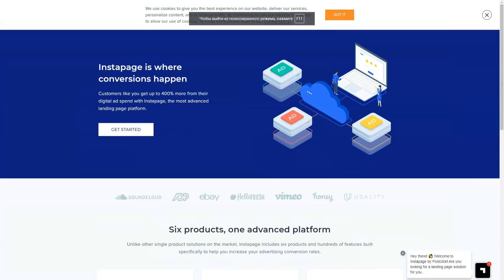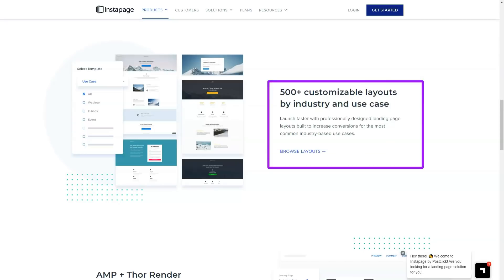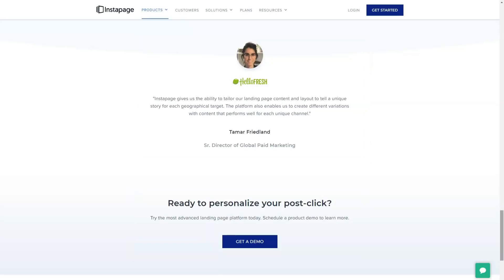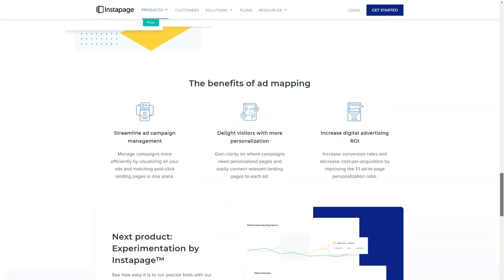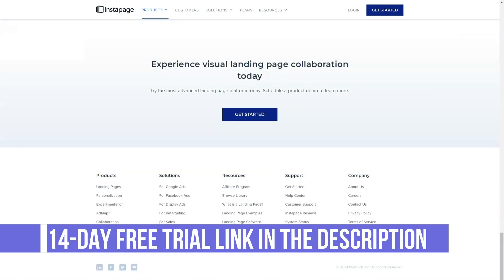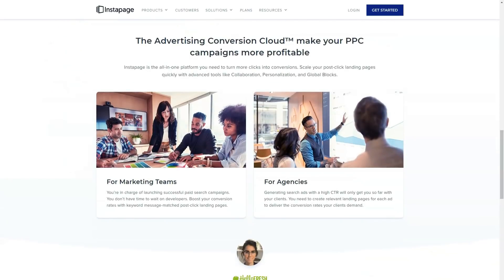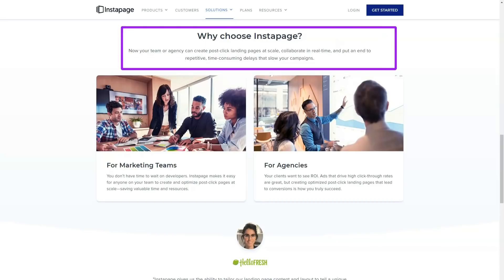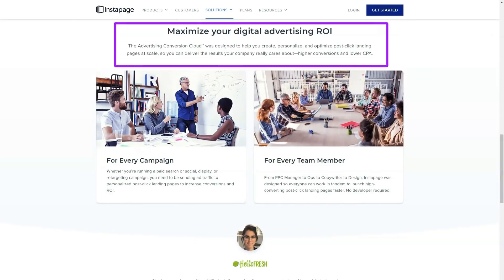How to Build A Landing Page?💥 Best Landing Page Builder For Free🔥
InstaPage Review: How to Build A Landing Page?💥 Best Landing Page Builder For Free🔥

Hello, today I want to share with you my experience of the best landing page service.  After testing a huge number of programs in this category, I found the best option that suited me perfectly.  I make over $ 20,000 a month with it and have been using it for about five years.  It allows you to create conversion-focused landing pages to help you reach more leads.  In this short video, I'm going to tell you some very useful secrets that few people know about, but which make it truly the best in the Best Landing Pages category.  This is about Instapage, I'll leave a link to the official site under the video.  And now I will show you everything in detail with a clear example, look!

Whether you have a website or not, Instapage allows you to create conversion-focused landing pages to help you reach more leads, sell more products, or entice visitors to take more action.
No coding or design skills needed, because Instapage features really make it easy to create effective landing pages - no matter what you're trying to promote.  Features such as heatmap, analytics and split testing tools allow you to use visitor data to improve the design of your landing pages and improve their performance.
Marketing content for Instapage claims there are over 200 templates to choose from, but there were over 80 when browsing the library. Some templates were also not complete landing page options, such as the thank you page.  templates, so don't let the 200+ header shape over-influence your decision.
However, as you can see from the Landing Page Library, the templates you have access to have been designed to very high standards and cover a range of goals.
You can preview all Instapage templates before deciding which one to use.
Thanks to filters, you can quickly find the type of template you're looking for when you launch a new landing page.
Landing page templates are categorized, making it easy to find the type you want.
Since the templates cover product sales, registration forms, event registrations, and app downloads, you can get a good idea of ​​who Instapage's target audience is.
However, since one of the key advantages of Instapage is its landing page editor, you are certainly not limited to using templates in their default state - or even using a template at all.
Whether you start with a blank canvas or one of the templates, Instapage Editor gives you the freedom to create a custom landing page.  In fact, freedom is probably the keyword when describing the Instapage landing page editor.
You can start with a blank canvas or edit the template to create your landing page using the Instapage page builder.
Unlike the most advanced WordPress page builders, Instapage page builder allows you to place elements anywhere on the page.  Instead of adjusting to a grid or structure based on columns and rows, you can move elements on your page anywhere on the canvas - even on top of each other.

You can stack items on top of each other if you like in the Instapage landing page editor.
Unrestrictedness and complete creative freedom can be overwhelming.  So, to help combat this, Instapage displays useful markers and grids as you move elements around the page, giving you an easy way to align page elements if you want.
You can place elements anywhere you want, but Instapage displays guides to help you position your content.
One really nice thing about the page builder is that when you move an element, the distance between that element and another page is displayed, giving perfectionists an easy way to position their page elements.  Also, when you move elements around the page in a drag and drop interface, they softly snap to the main grid layout.
You can ignore this grid and other indicators, but it's a good idea to get some guidance when it comes to positioning page elements.